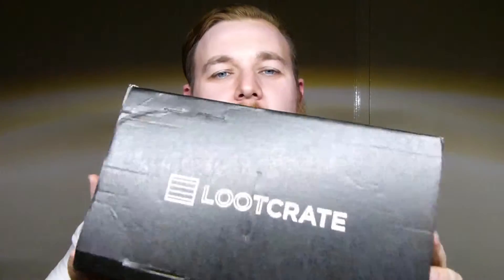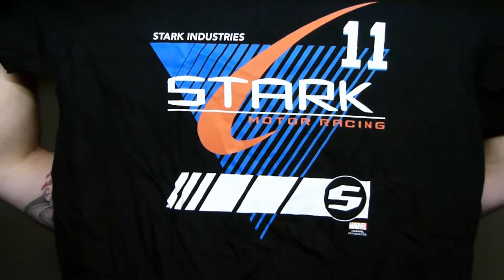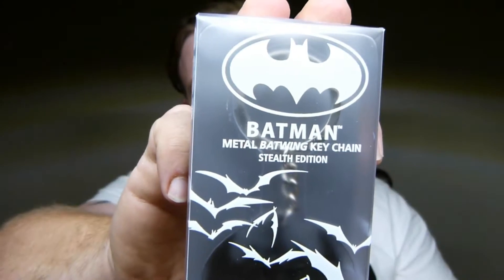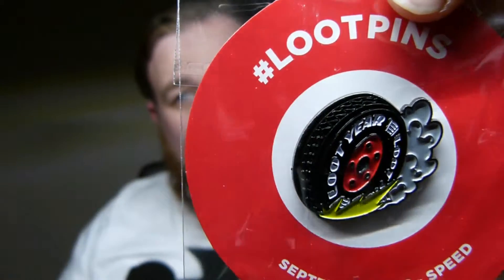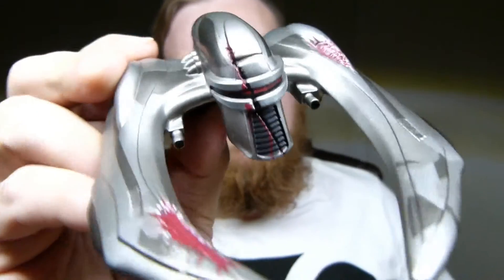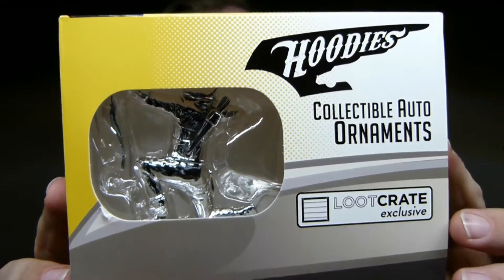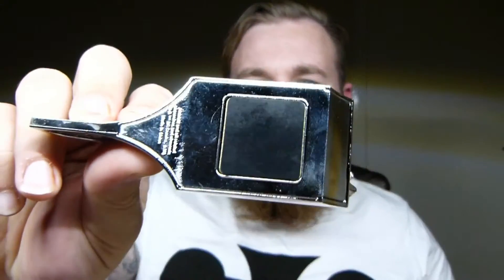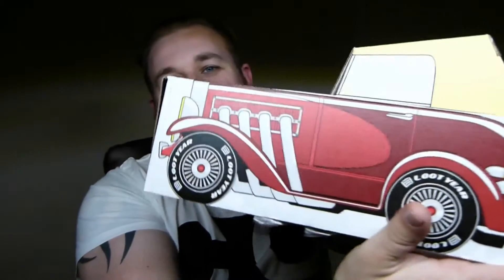SEPTEMBER LOOT CRATE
Join me as we unbox Septembers lootcrate box and get to see what goodies are held within!